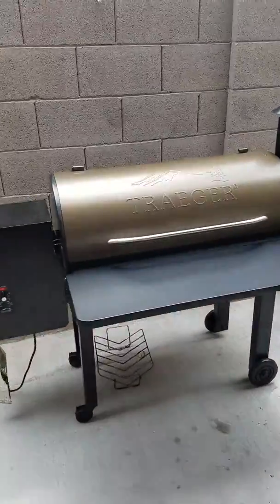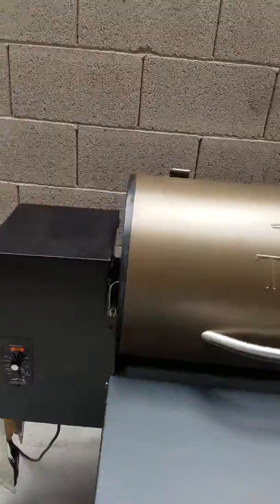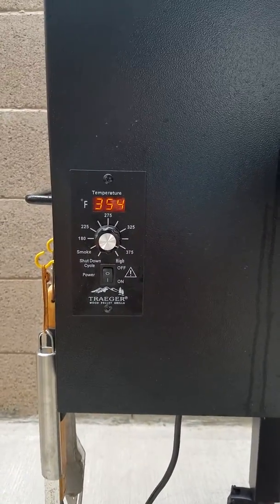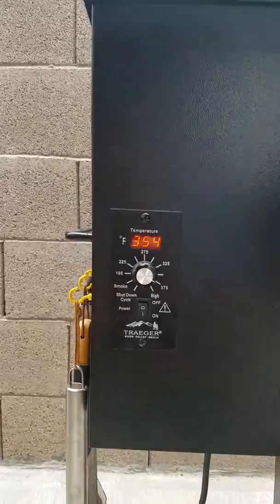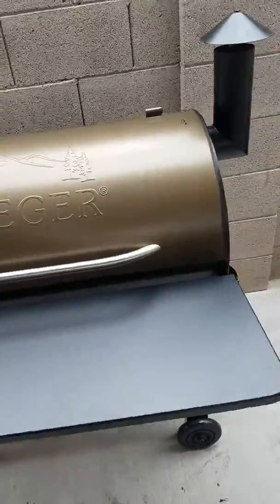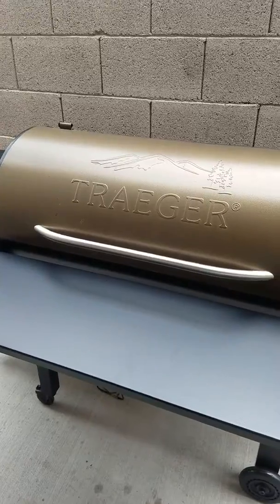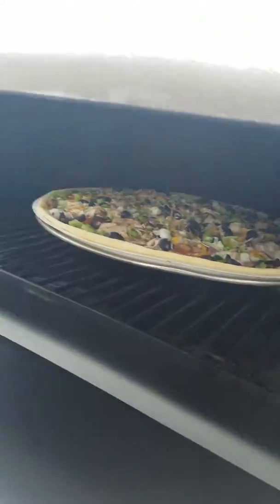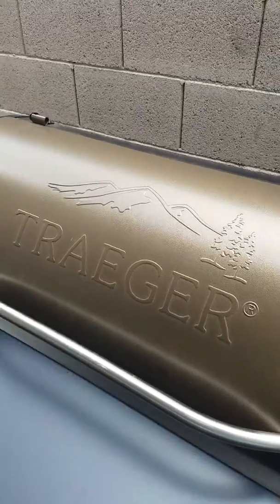Pizza on a treager grill